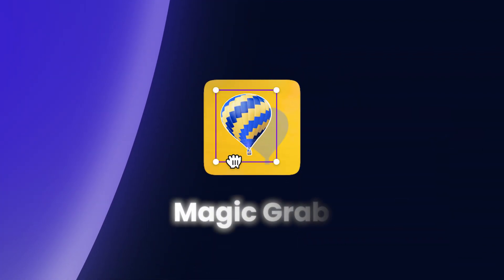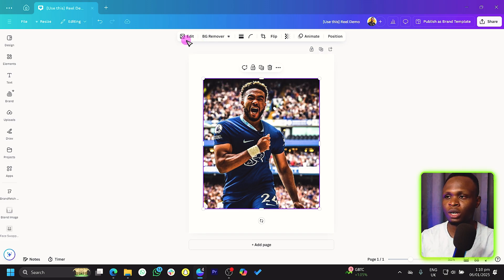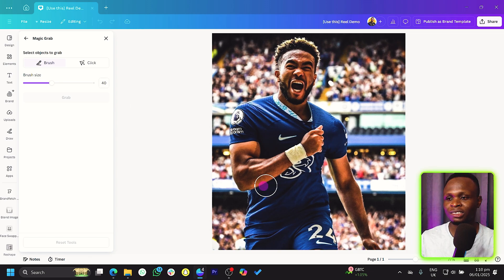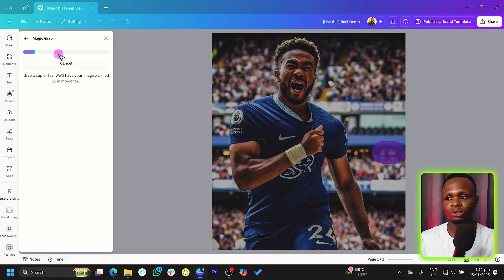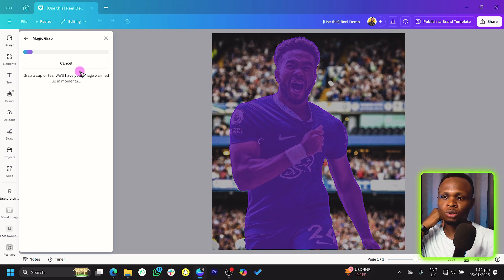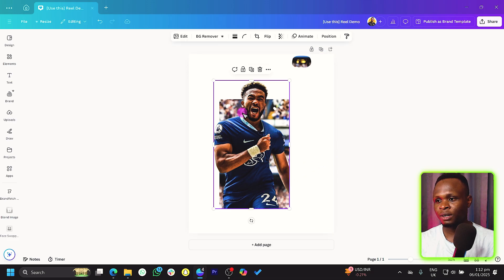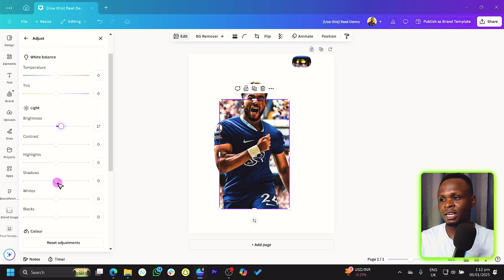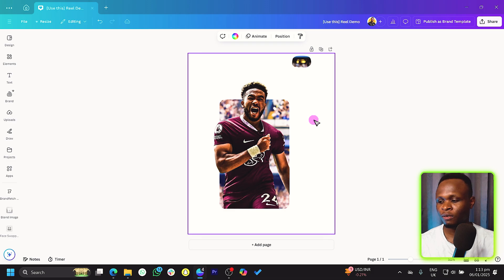🚀 Magic Grab in Canva – Everything You Didn’t Know! (Game-Changing Feature)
🎩✨ Canva just changed the game with Magic Grab! But are you using it to its full potential? In this video, I’ll show you everything you didn’t know about Magic Grab and how it can speed up your workflow like never before!

✅ Content Creators – Edit faster & create stunning visuals effortlessly 🎨
✅ Entrepreneurs & Business Owners – Save time designing for your brand 💼
✅ Freelancers & Graphic Designers – Work smarter, not harder! 🚀
✅ Beginners & Canva Enthusiasts – Learn how to use this tool to its full potential 🎯

🔥 What You'll Learn:
✔️ How Magic Grab works (step-by-step)
✔️ Hidden tricks to make editing faster
✔️ How to use it for design, marketing, and content creation

💡 This feature is a total game-changer—watch now and start using it like a pro!